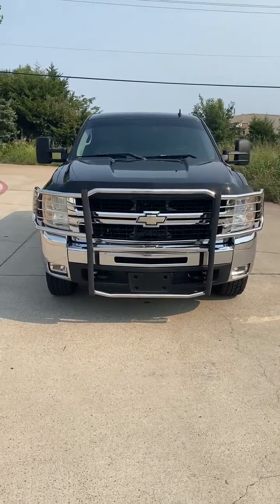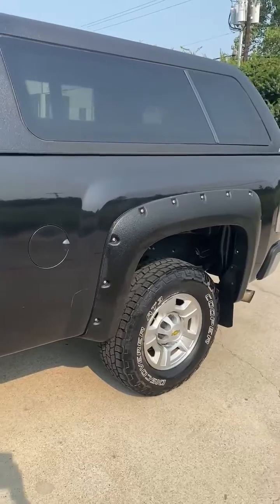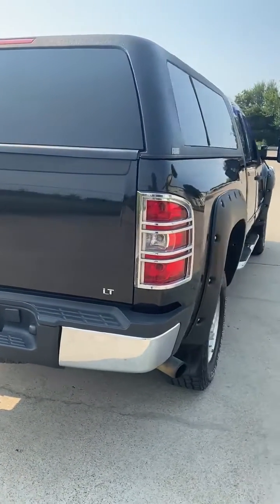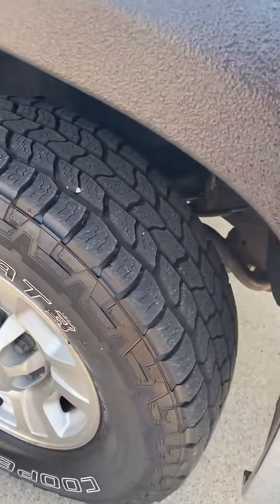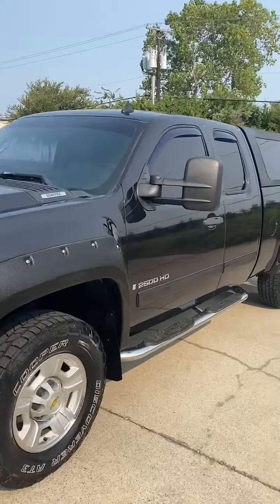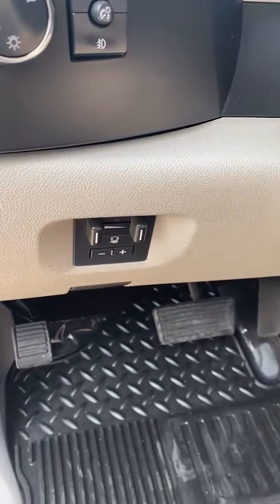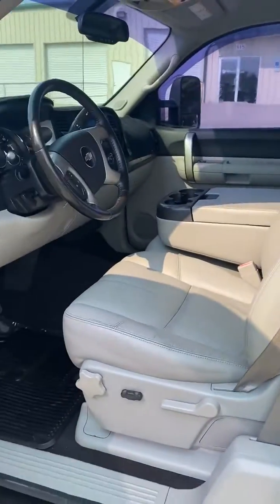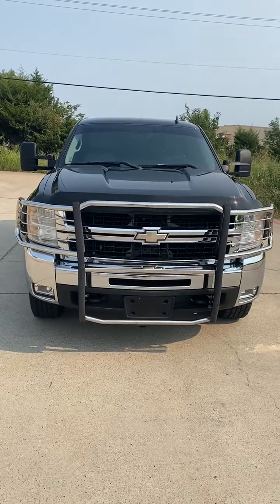2009 Chevrolet Silverado 2500HD Used Arlington,TX Auto Paradise of Texas